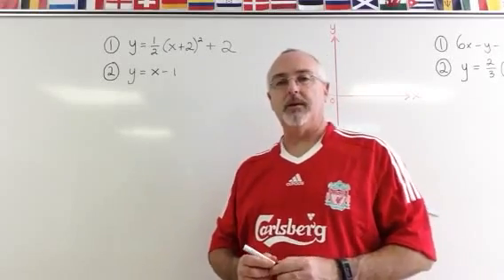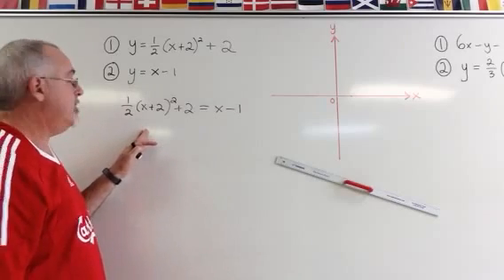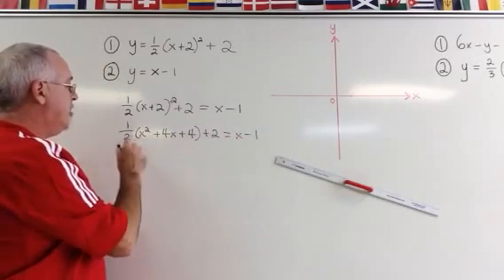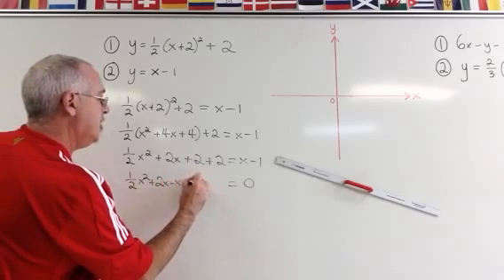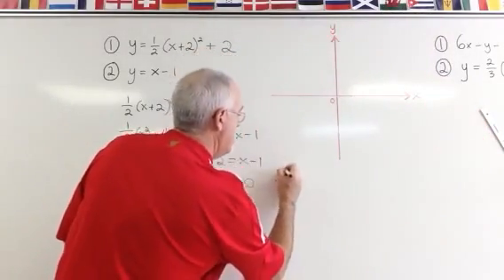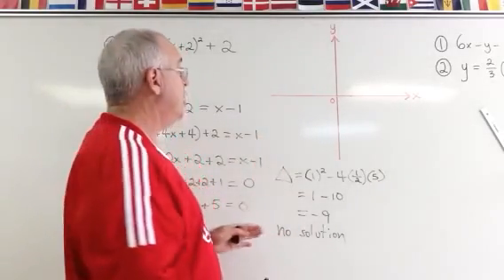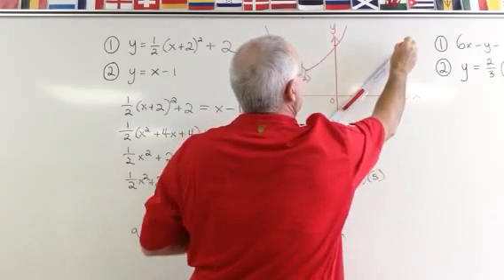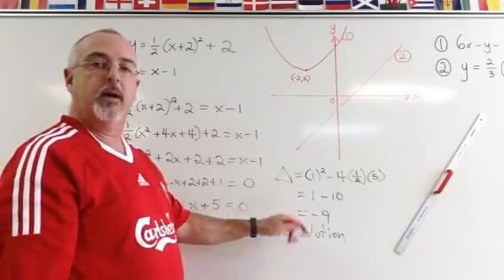Solve a Quadratic/Linear System - Example 2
This video shows an example of how to solve a system of equations when one equation is quadratic and the other is linear. Make sure you watch all three examples, because there are three different things that can happen.